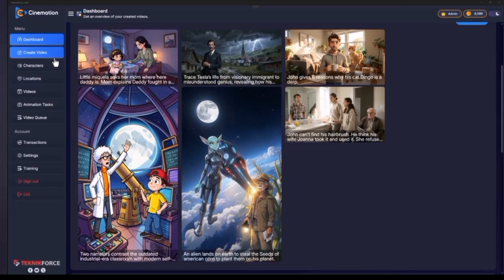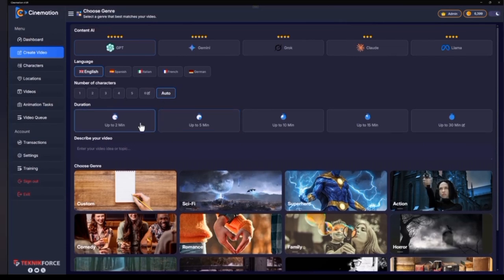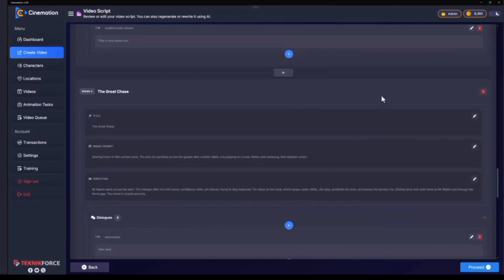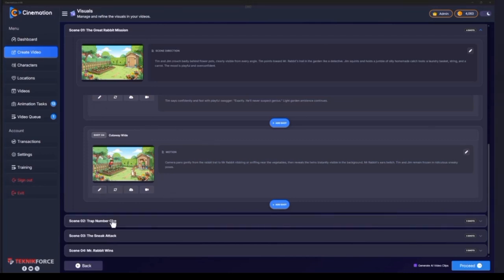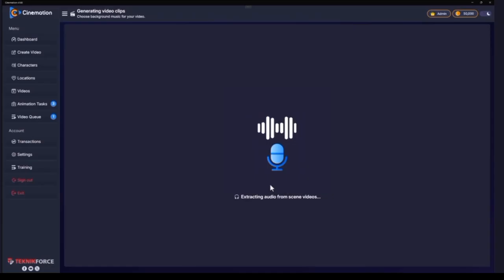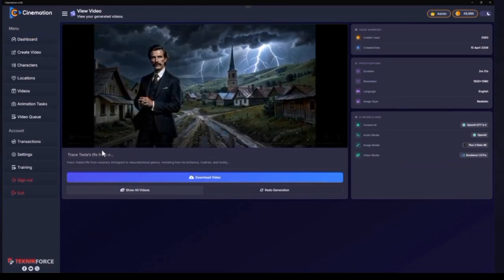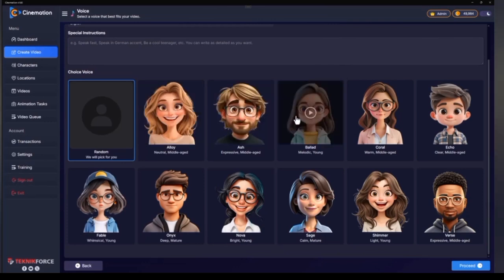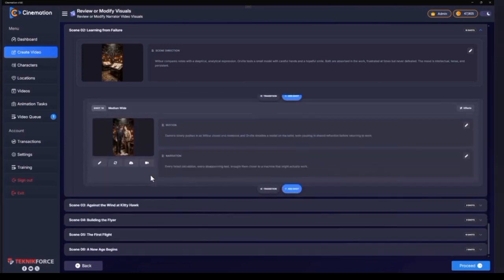🤔 Is This Worth Buying? | Cinemation Demo 🎬 | AI Cinematic Storytelling 🚀 | Earn Online 💰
Is Cinemation worth buying? 🤔 In this honest Cinemation Review, this AI cinematic storytelling tool works, who it’s for, and whether it can help with YouTube automation, AI filmmaking, content creation, and making money online.

In this review you’ll discover:
✅ What Cinemation does
✅ Key features & AI storytelling workflow
✅ Bonus package if you get it through my link

If you pick up Cinemation through my link, send me your receipt on Facebook and I’ll send over the bonus package.